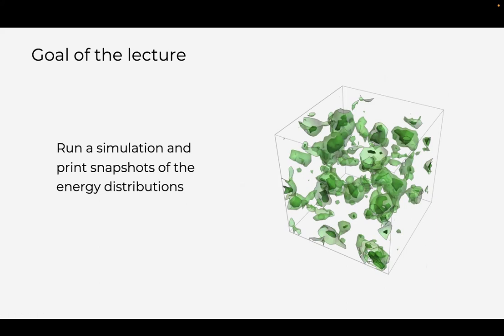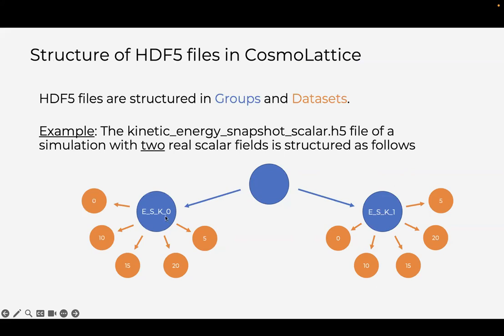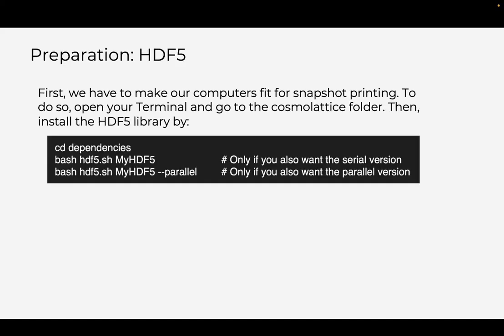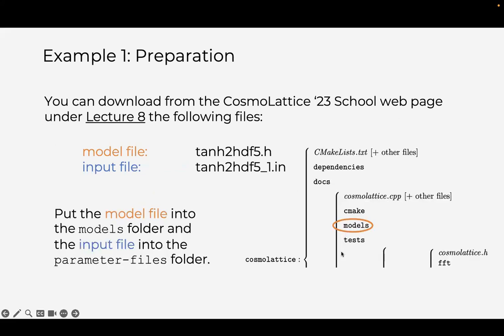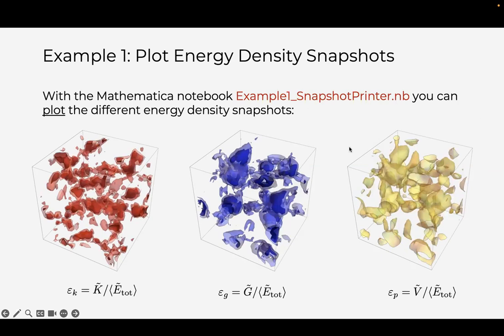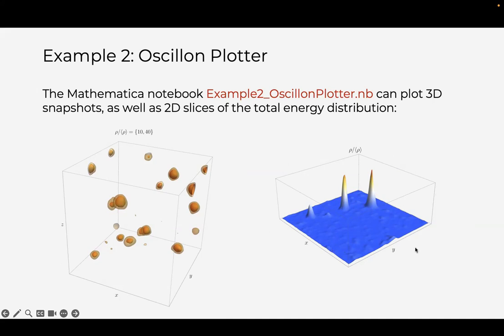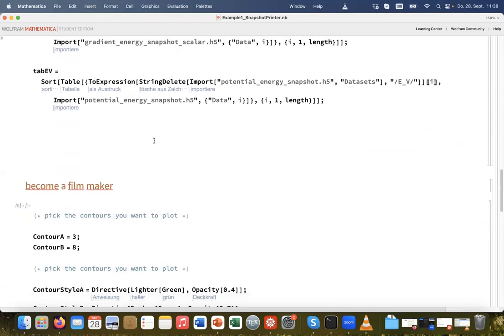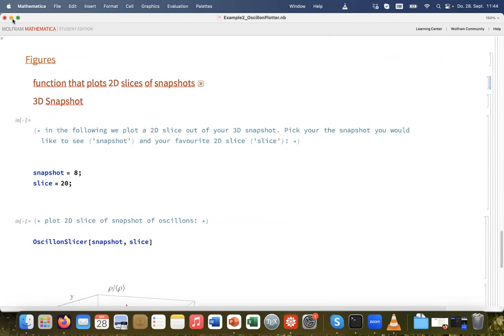CosmoLattice School 2023, Day 4: Lecture 8 (Plotting Features of CosmoLattice)